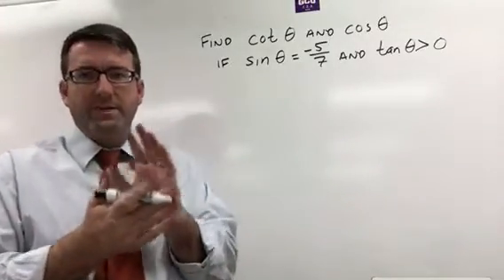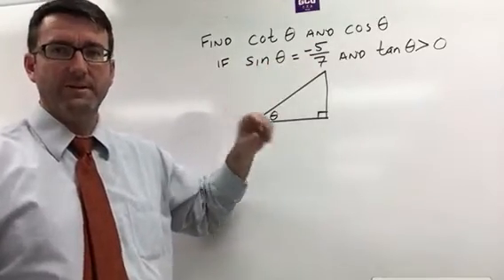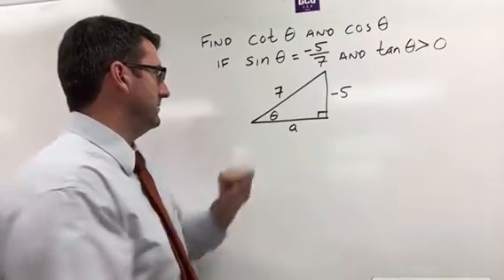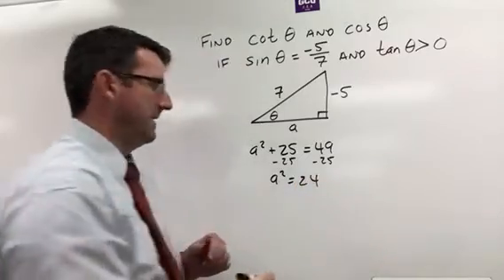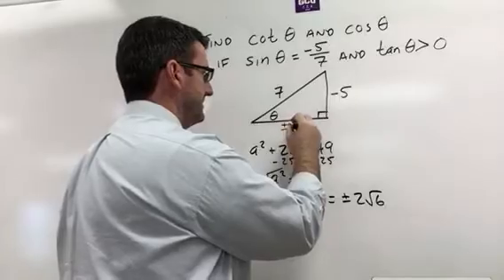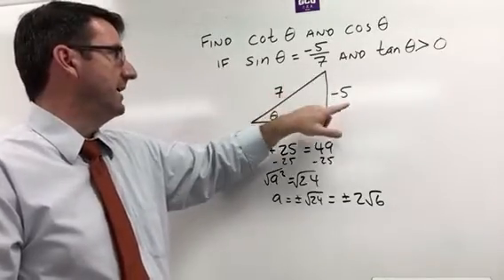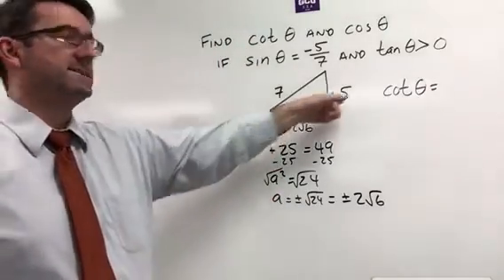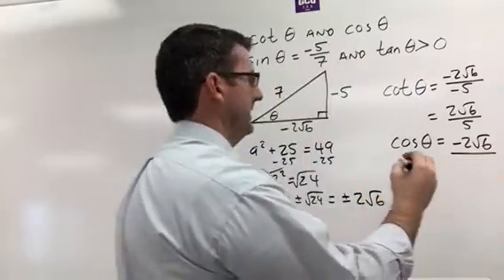Find cot x and cos x if sin x = -5/7 and tan x is positive.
Use identities to find the value of each expression.